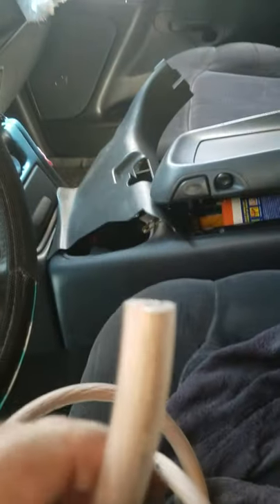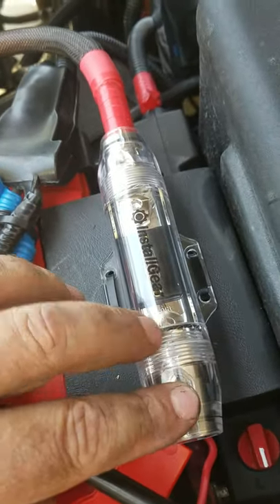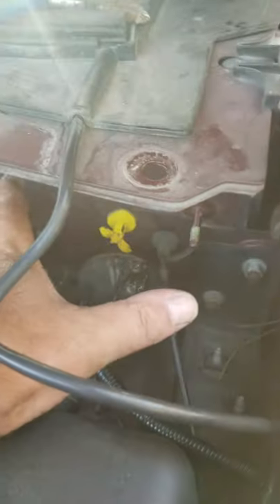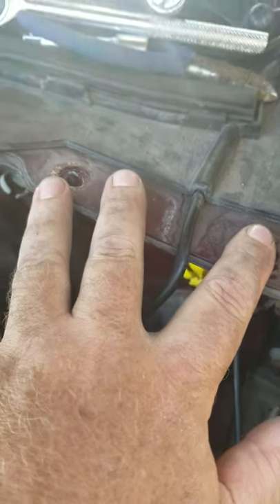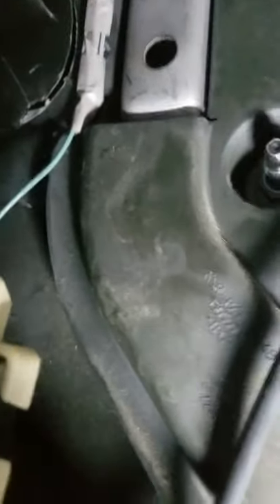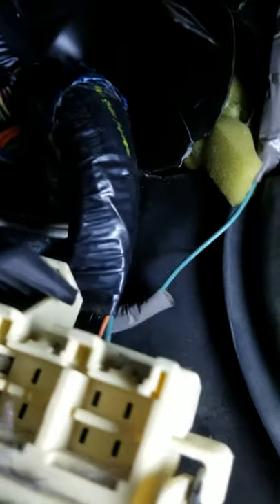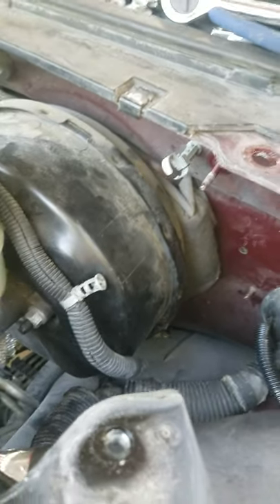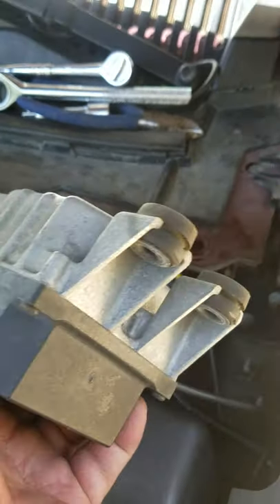Running 1/0 Gauge Wire through the Fire Wall of a 2001 Silverado.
I wanted to find a safe place to drill a hole through the fire wall to run 1/0 Gauge wire for an amplifier and not use the factory grommet. This video show a place already marked from the factory on the firewall.

Lastly, please don't do anything to your car unless you yourself feel comfortable and confident in doing so. Use all proper safety equipment while conducting any maintenance on your vehicle.